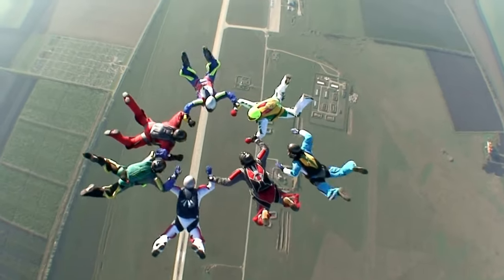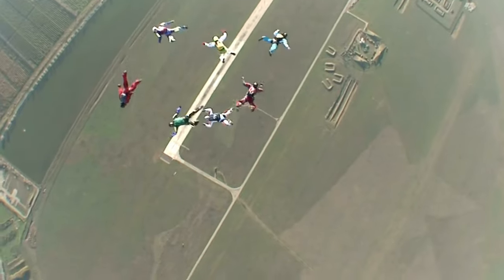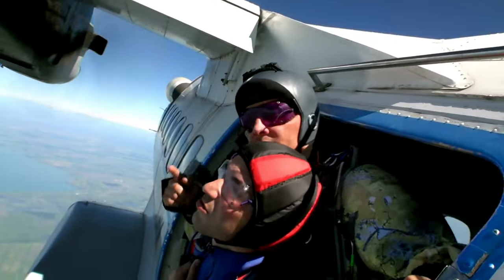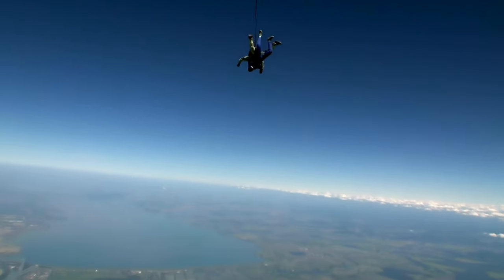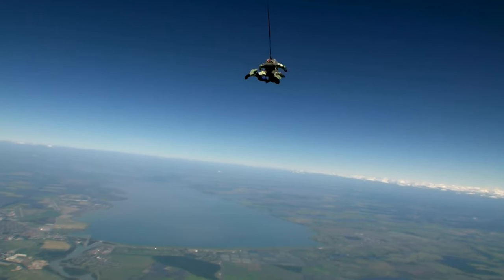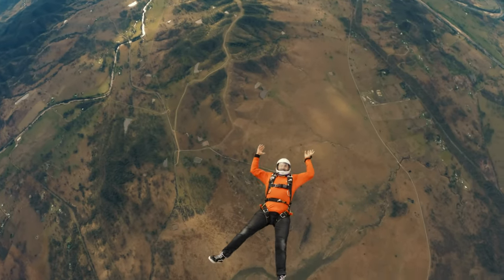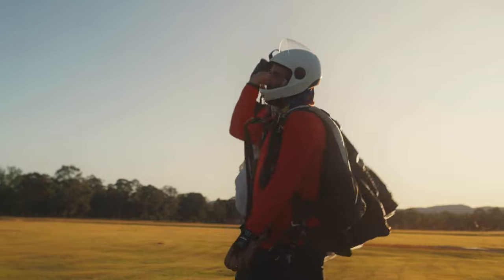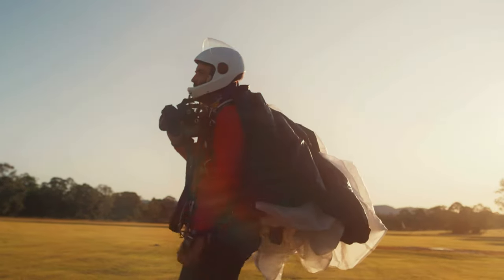Skydiving Adventure! | Educational Video for Kids